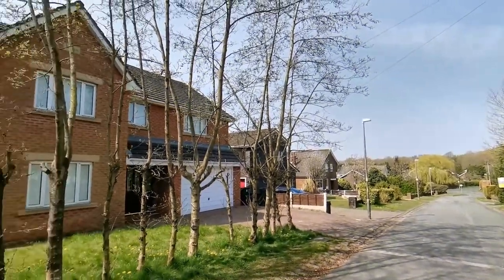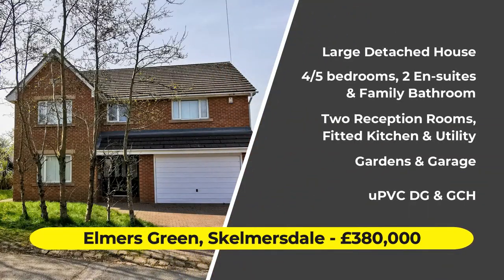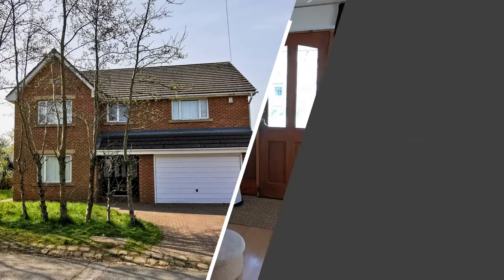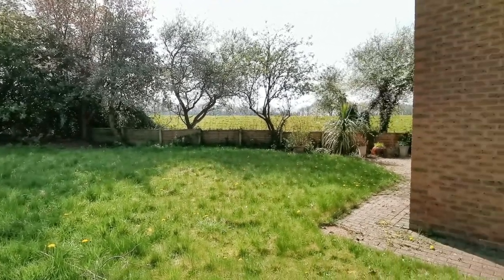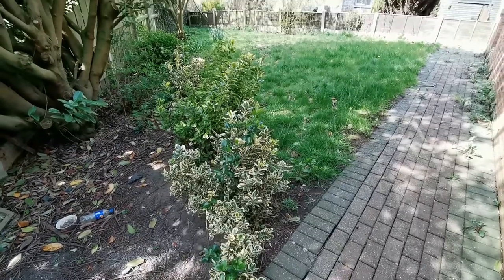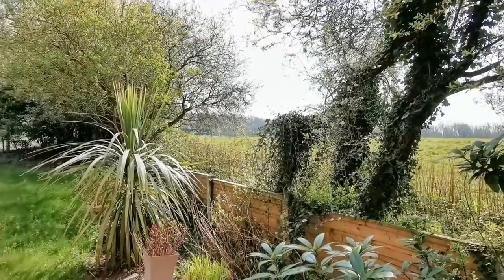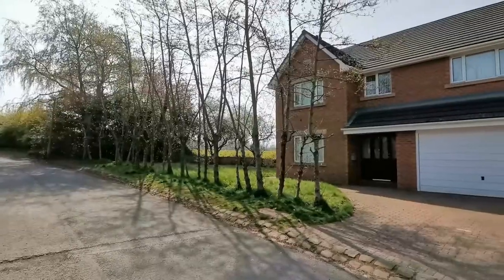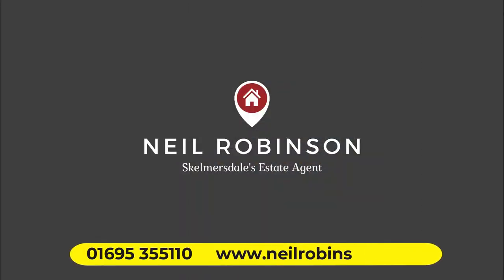Elmers Green, Skelmersdale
Today we’re on the prestigious Elmers Green, and this modern detached house tucked away on a quiet cul-de-sac. There are four bedrooms, possibly five, two ensuites, an integral garage and lots of potential.